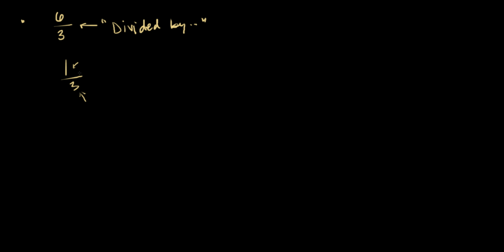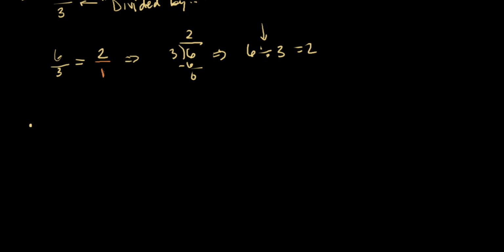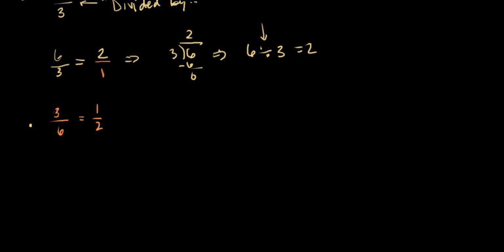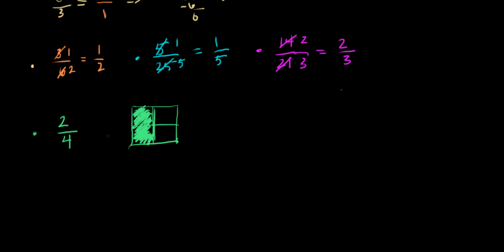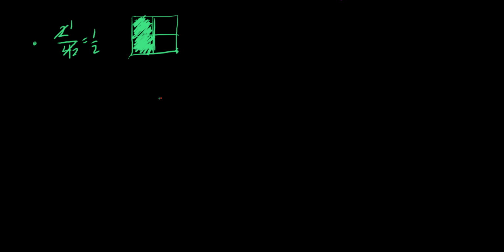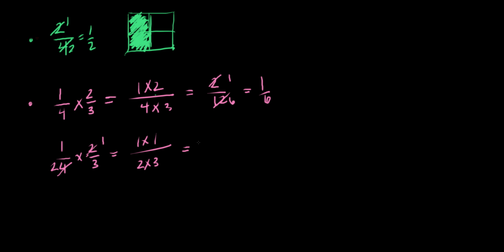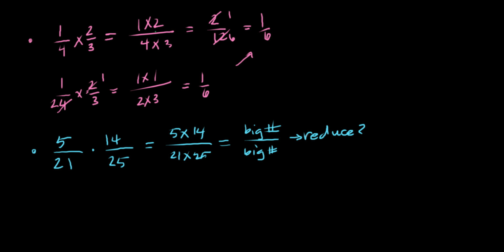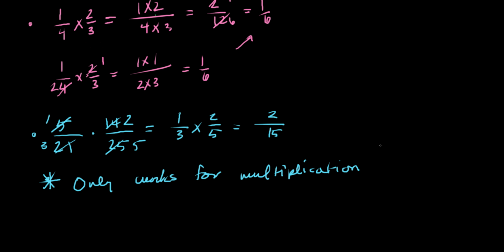Fraction Multiplication with Cross-Cancelling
Here we learn more about fraction multiplication and how to use cross-cancellation.